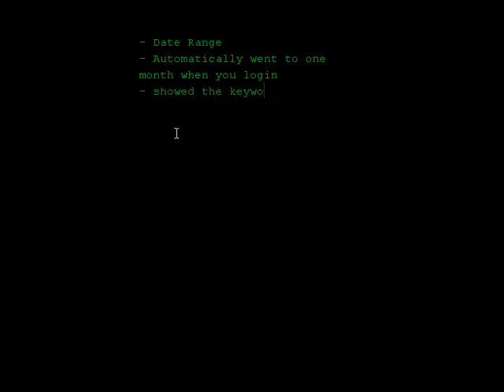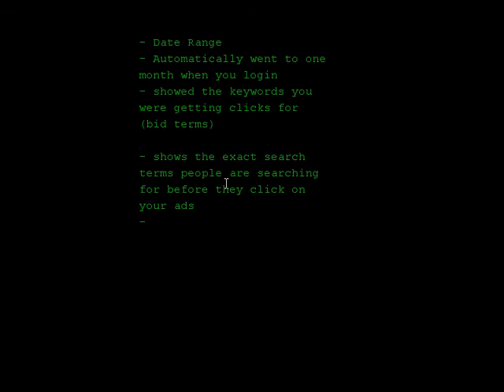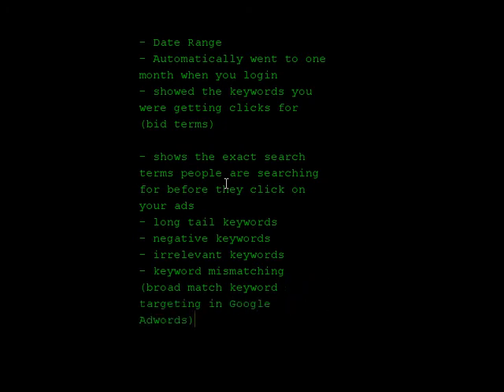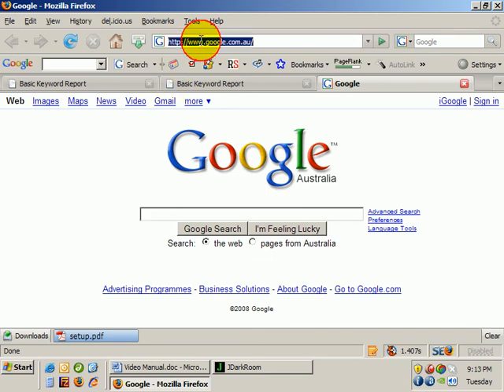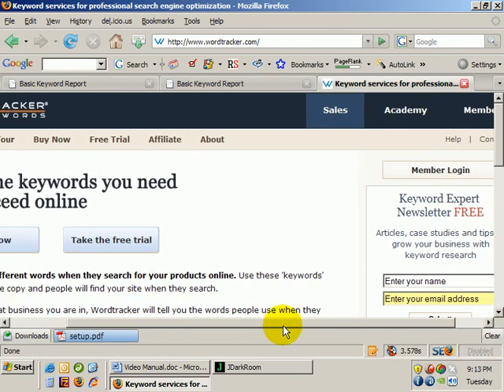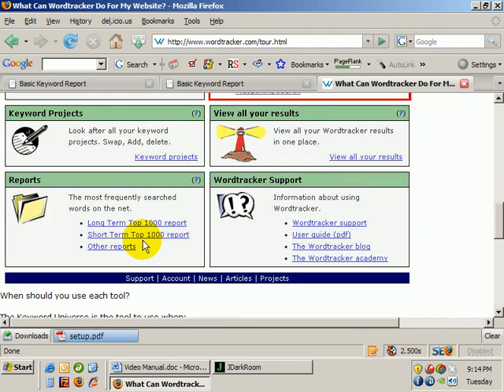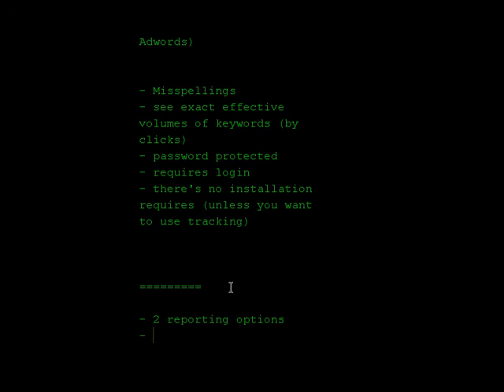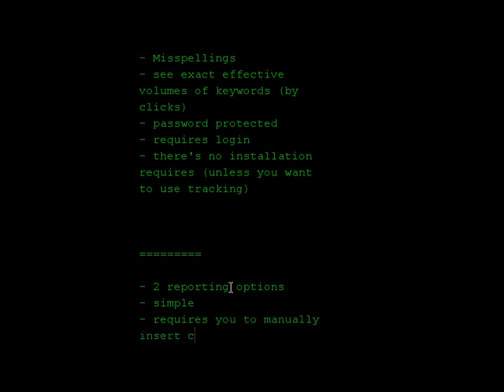Sales Copywriting "How To" - Fact Sheet - (Video 1, Part 2)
(Part 2 of "Fact Sheet") In this video Sales Copywriter Brent Hodgson shares how he begins writing a salesletter, starting with developing a Fact Sheet